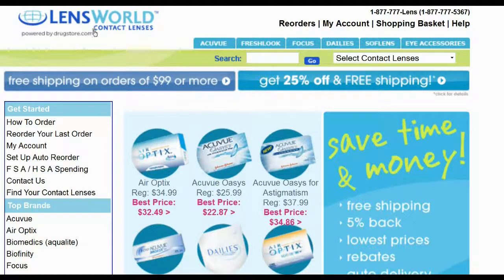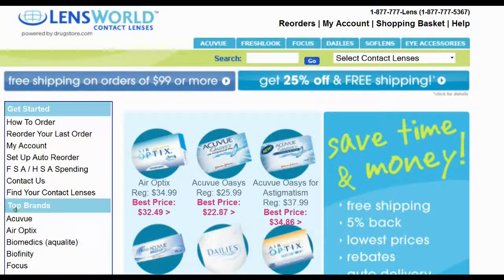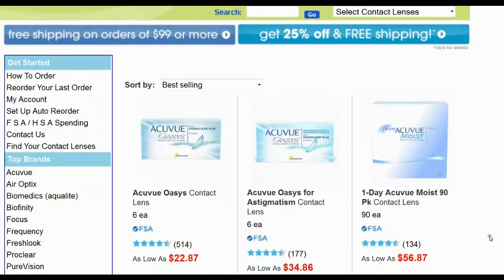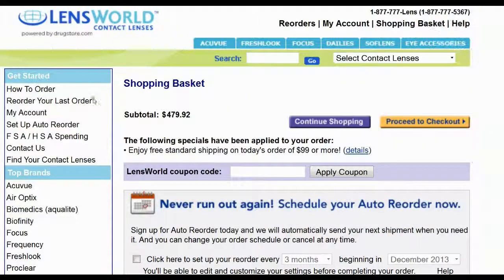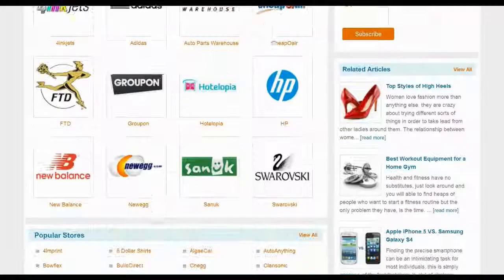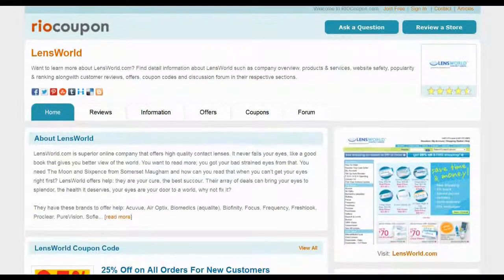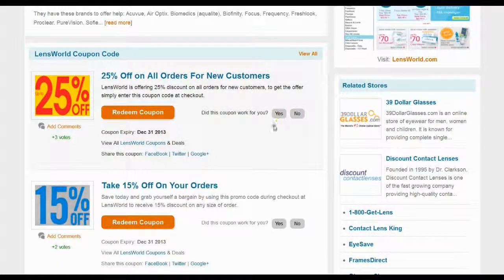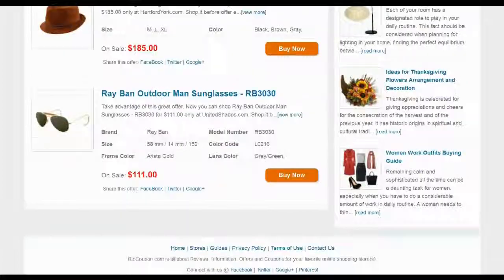LensWorld.com Review & LensWorld Coupon Codes, Deals & Offers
How to use LensWorld.com Promo Codes, Deals & Offers?

LensWorld.com is premier online store that offers high quality contact lenses. Customers admire the low prices and broad selections of brands. They carry various leading brands including Acuvue, Freshlook, Focus, Soflens, Air Optix, Pro Clear, Boston, CIBA Vision and Pure Vision.RioCoupon.com is the way to go for it; here they offer a wide range of hottest deals, coupons, reviews and comprehensive information about LensWorld.com and many other online stores.